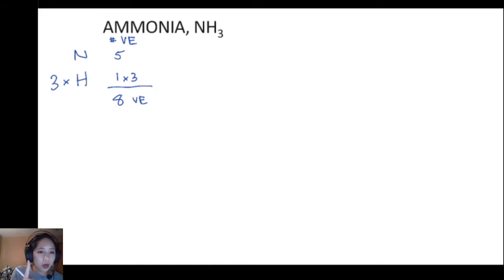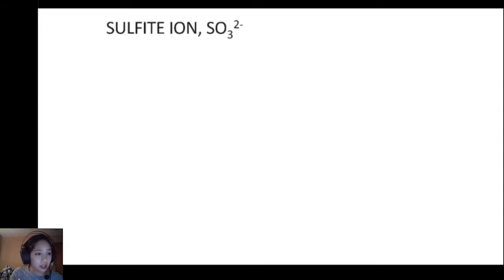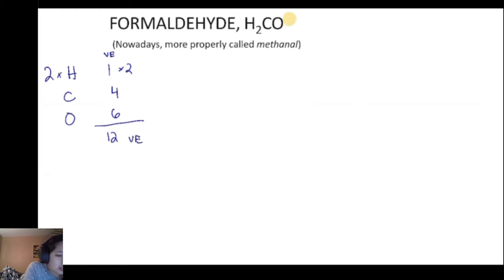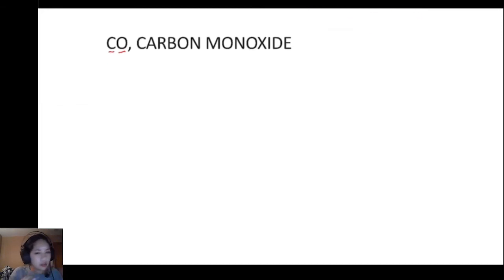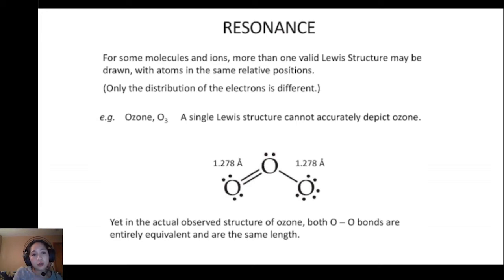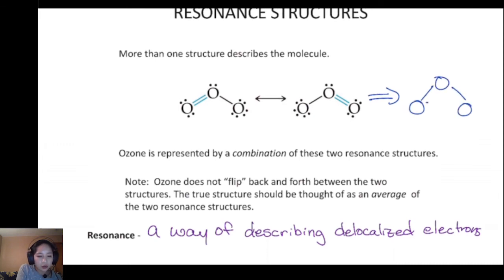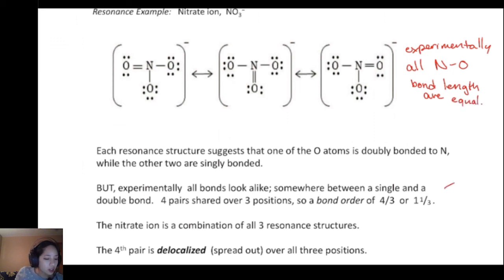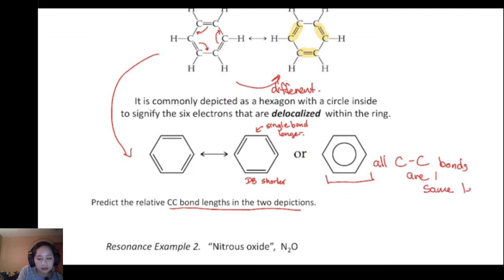Lecture - Chapter 7 - 3